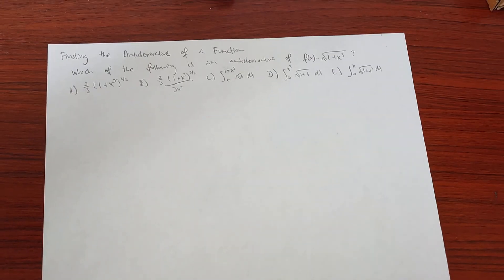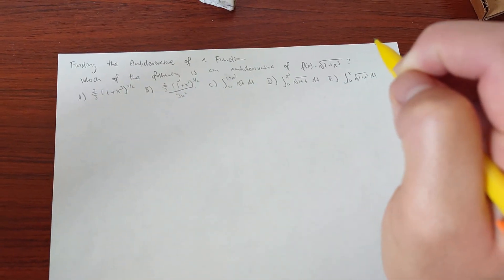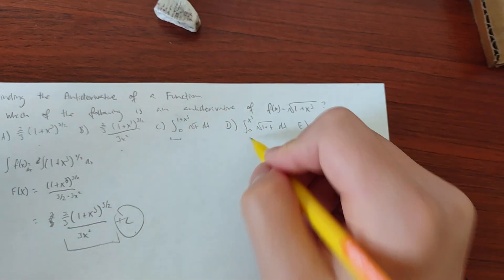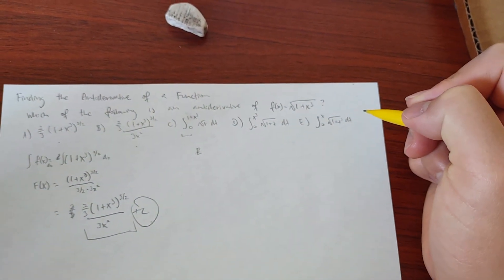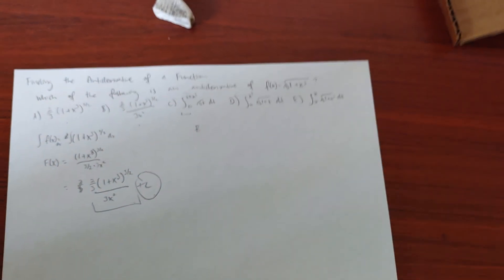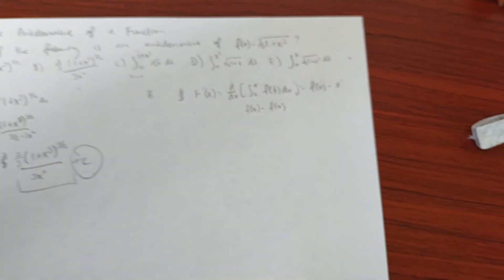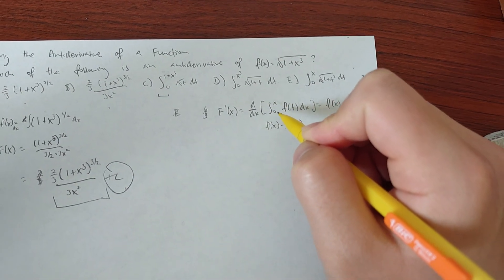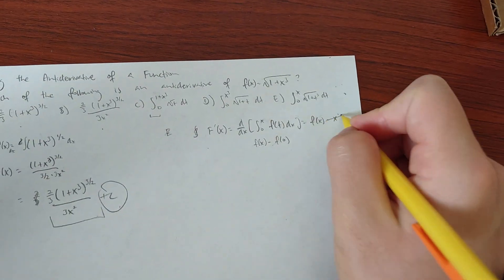Finding the Antiderivative of a Function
I go over a problem on how to find the antiderivative of a function and a cheeky answer that's incorrect.